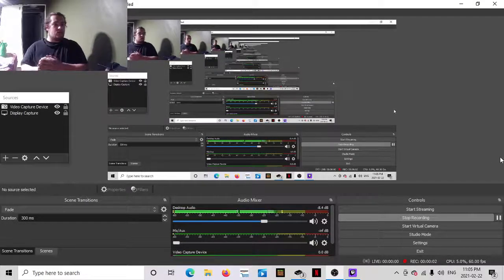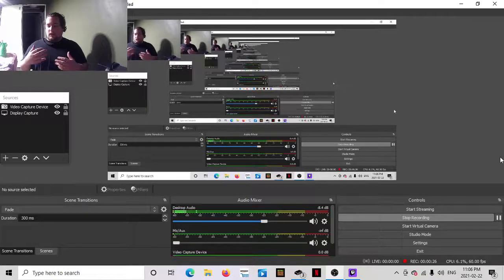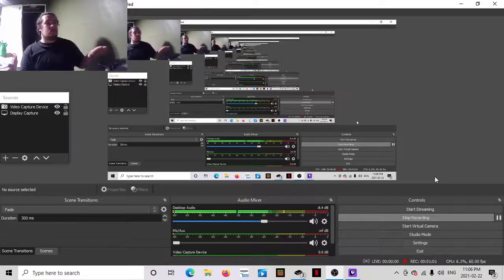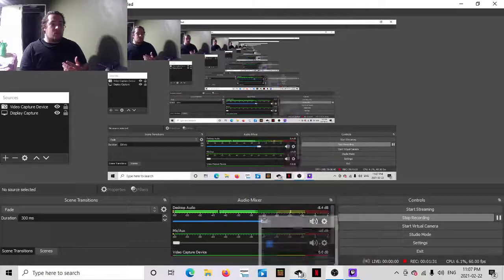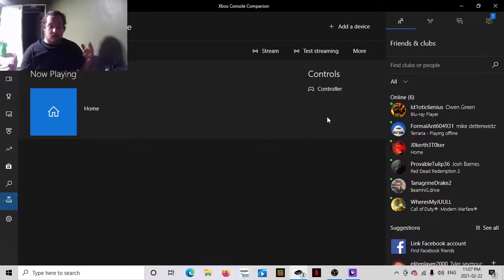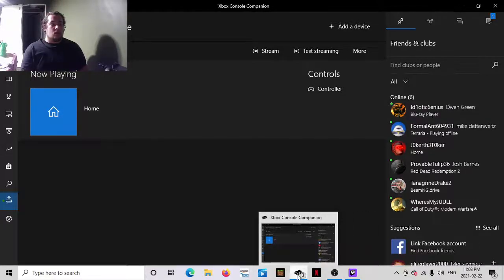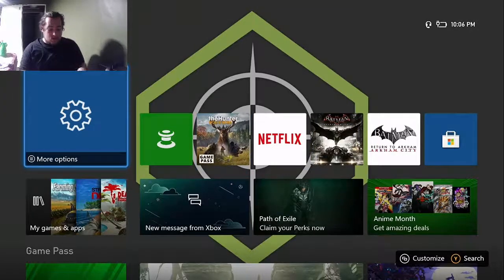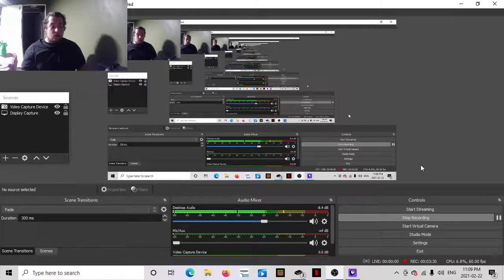Record more than 1 hour!!! On Xbox NO CAPTURE CARD OR USB 3.0 needed!!!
I made a mistake by saying this works with PlayStation, I don't know what i was thinking!!! lol
I found this trick, to help out everybody who is getting frustrated with capture cards and USB 3.0s!